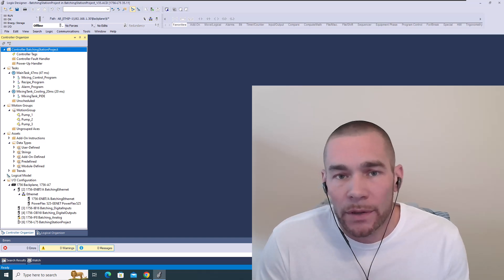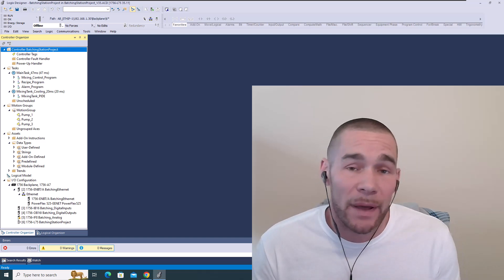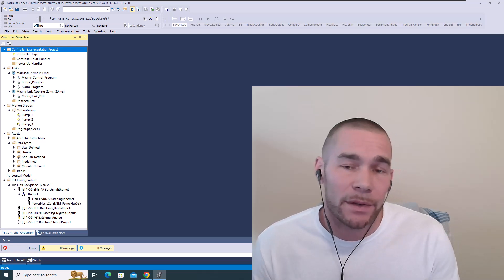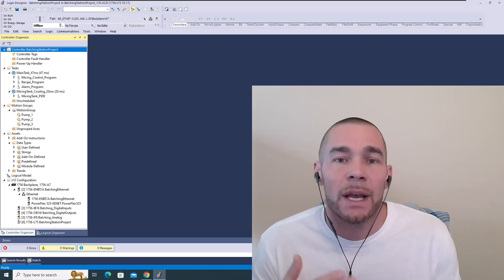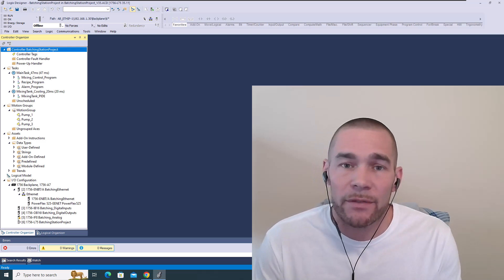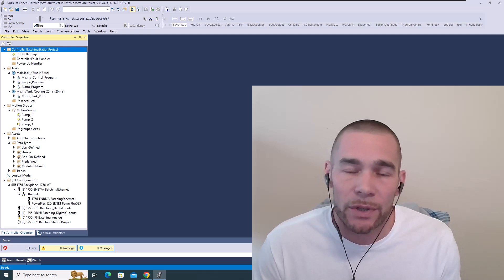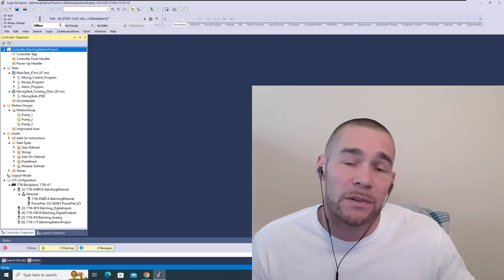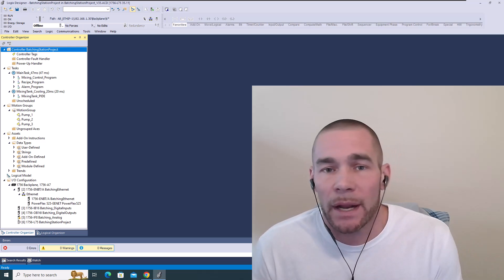Question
ABB Course?

ABB ACS 800?
ABB ASC 880?
ABB ControlBuilder?